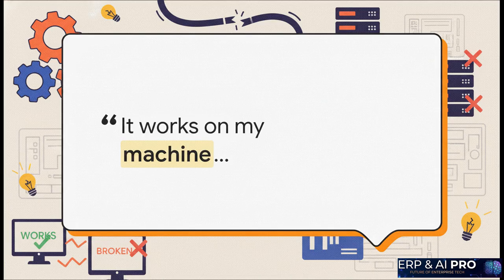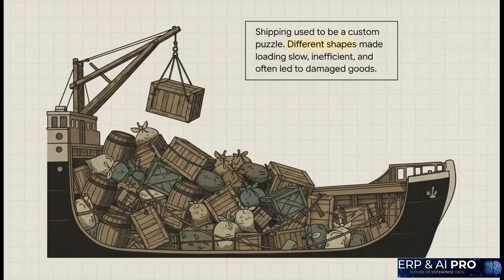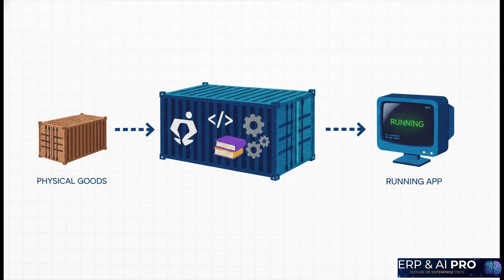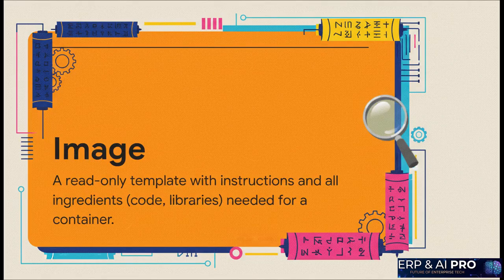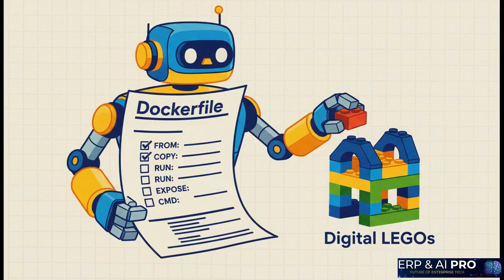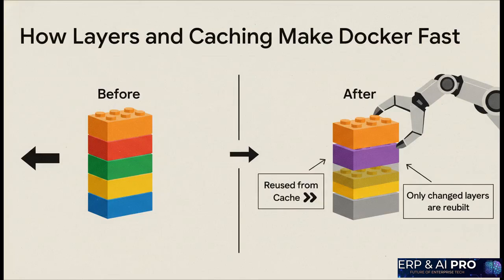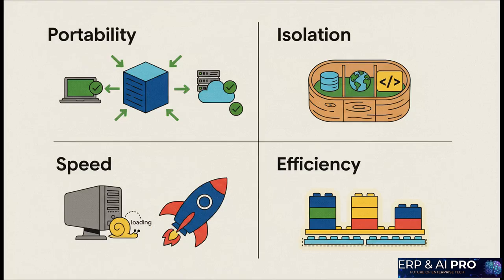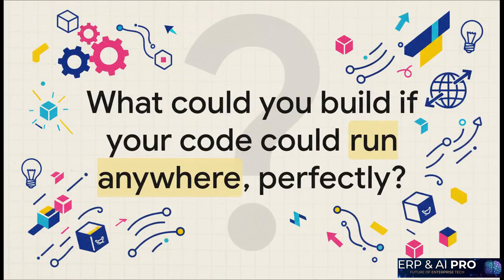What is Docker? | ERP & AI Pro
The Magic Toy Box of Code: A Kid-Friendly Guide to Docker. Understand containers, images, Dockerfiles, and Docker Hub through fun analogies -- shipping containers, LEGO bricks, and sandwich shops.

0:00 Introduction -- "It works on my machine..."
0:30 The Problem Docker Solves
1:00 Images vs Containers -- Recipe vs Dish
1:30 One Recipe, Many Dishes
2:00 Containers as Shipping Boxes for Code
2:30 Layers -- The LEGO Tower Secret
3:00 Smart Caching -- The Sandwich Shop Analogy
3:30 Dockerfile -- Your Robot's To-Do List (FROM, COPY, RUN, CMD)
4:00 Docker Hub -- The Giant App Store
4:30 Why Docker? Portability, Isolation, Speed, Efficiency
5:00 Bento Box Isolation -- Apps Can't Break Each Other
5:20 Clean and Tidy -- Zero Trash on Your System
5:40 Summary

Who is this for:
- Developers hearing about Docker for the first time
- Students learning DevOps and containerization
- Anyone who's ever had the "it works on my machine" problem

Key takeaways:
- Docker packages your app + dependencies into a portable container
- Images are recipes (read-only), containers are running dishes
- Layers work like LEGO bricks -- change one, keep the rest cached
- Dockerfile is a simple to-do list: FROM, COPY, RUN, EXPOSE, CMD
- Docker Hub is the app store for pre-built images
- 4 superpowers: Portability, Isolation, Speed, Efficiency